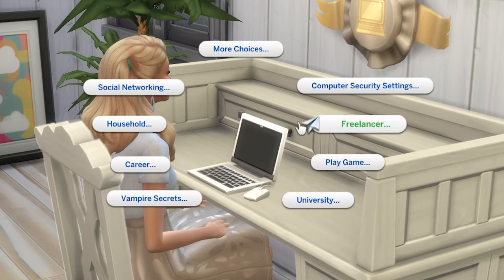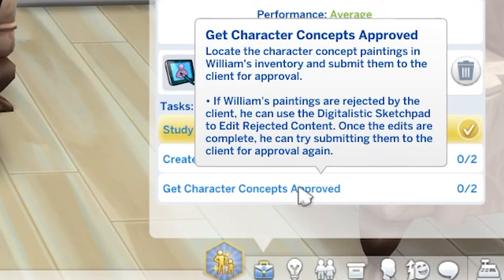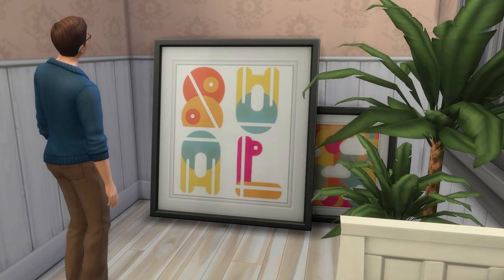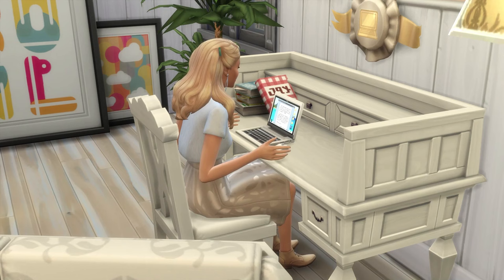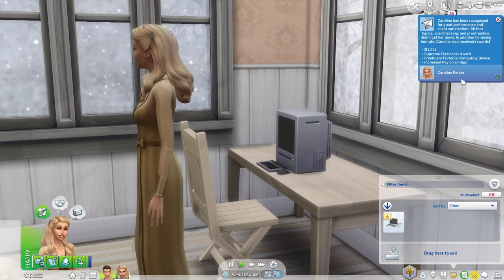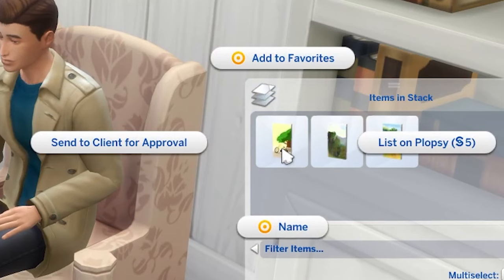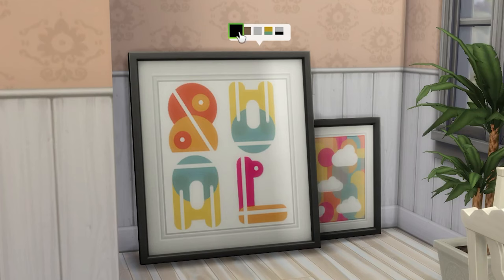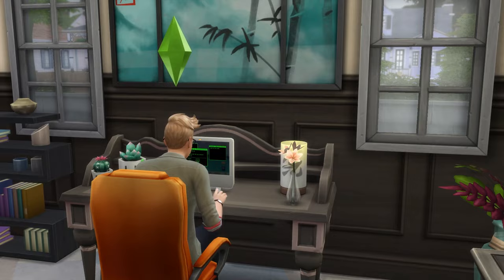Complete Freelancer Career Guide [Base Game] | The Sims 4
A complete guide to the freelancer career in The Sims 4, including the basics to the career, as well as a look into all of the branches. Note that this guide just covers the base game branches of the freelancer career.

This video will look at the writing, digital artist and the programmer branches of the freelancer career, including the differences between them and tips and tricks to be more successful in each branch.